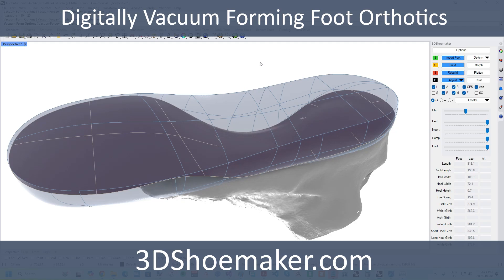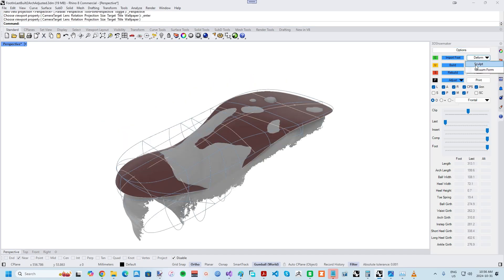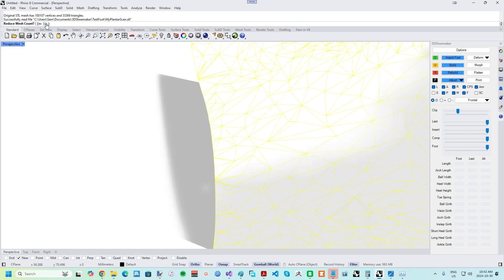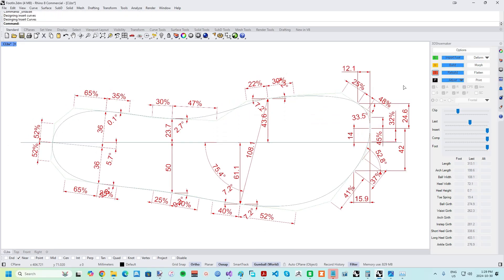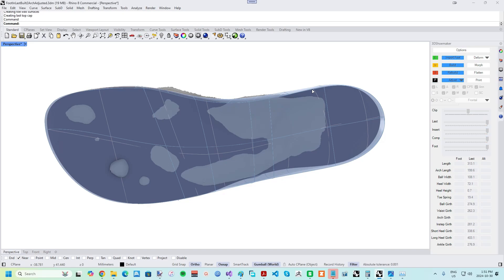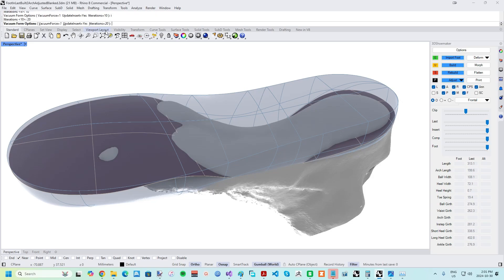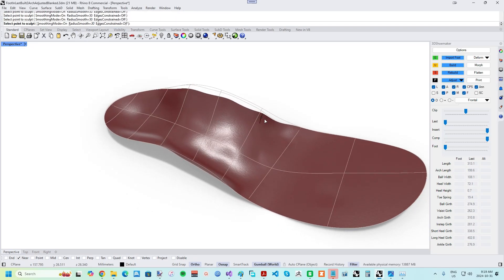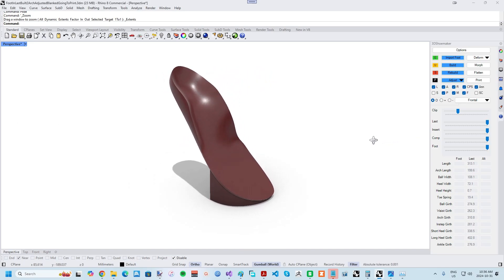Digitally Vacuum Forming Orthotics to Plantar Foot Models